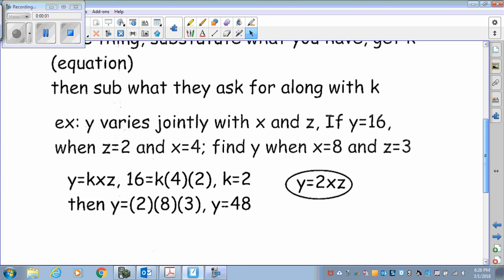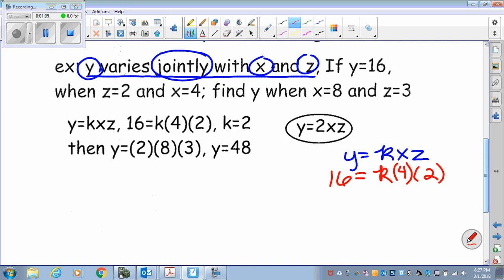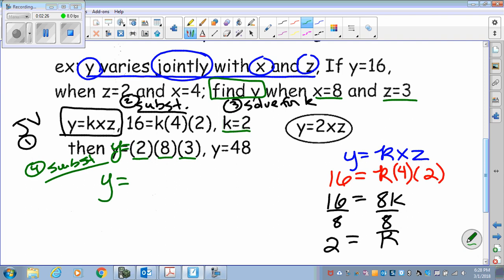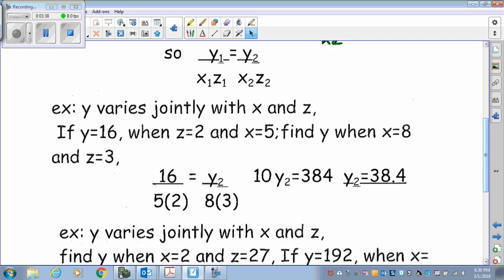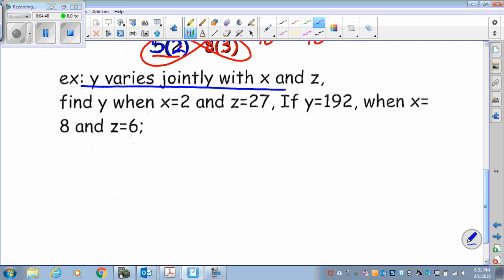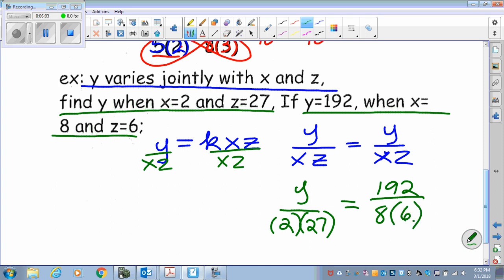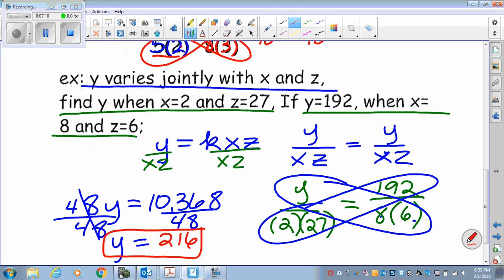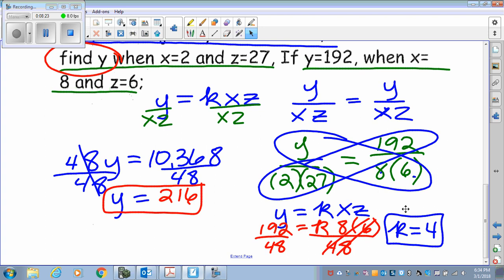Joint Variation Unit 6 D1